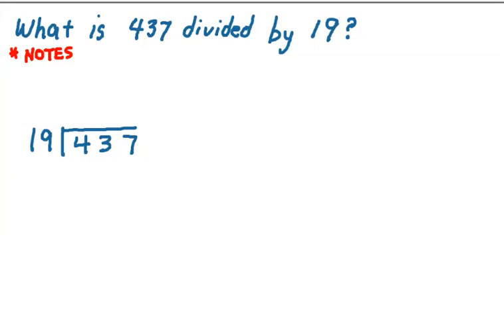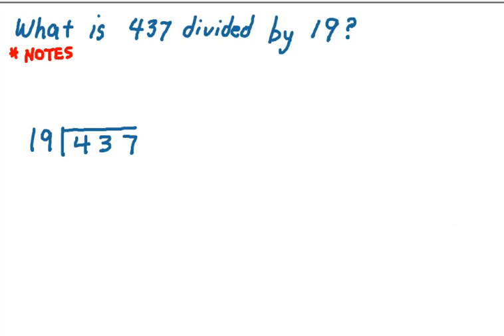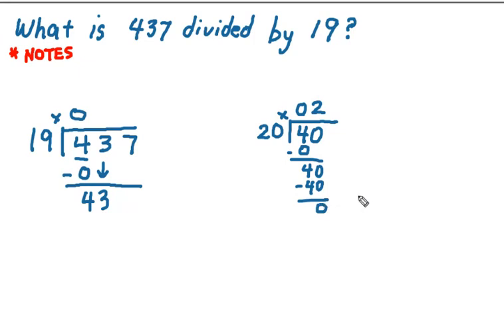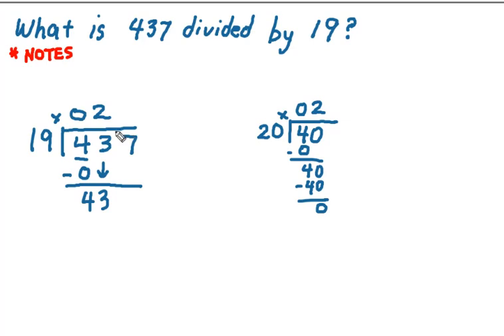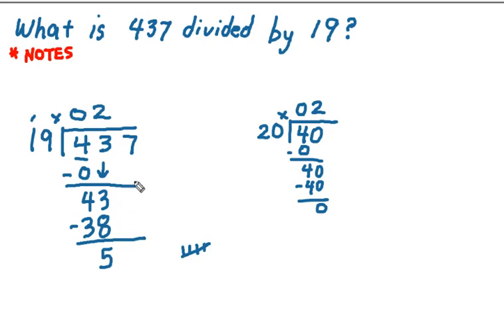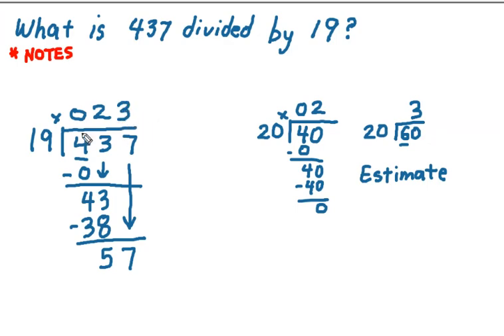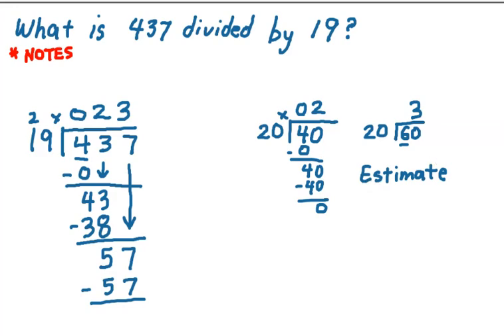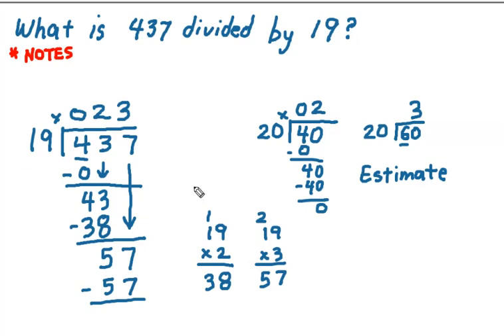437 divide by 19